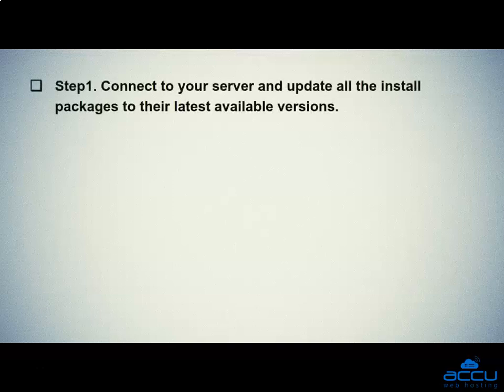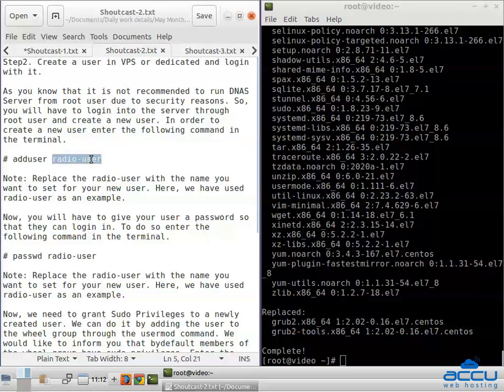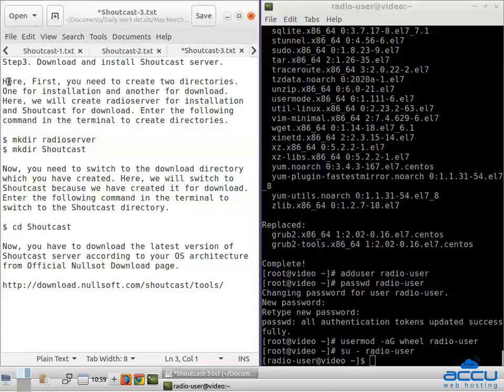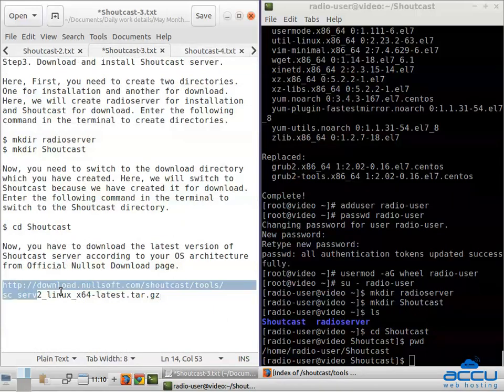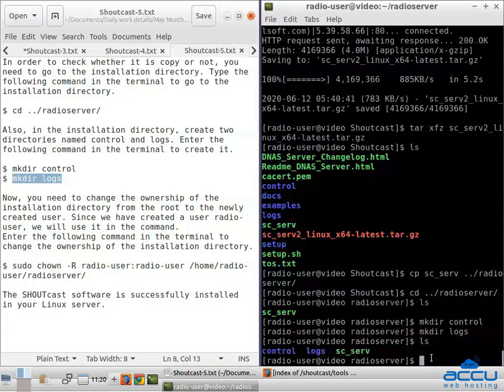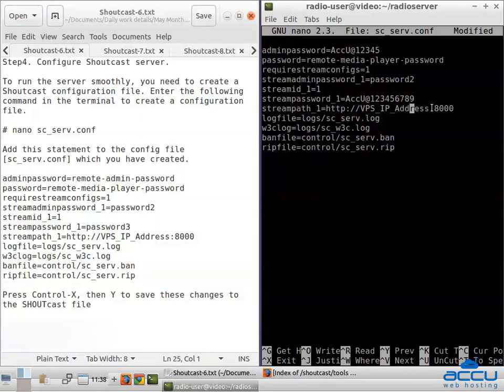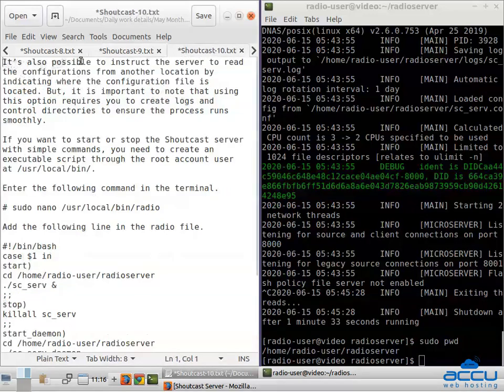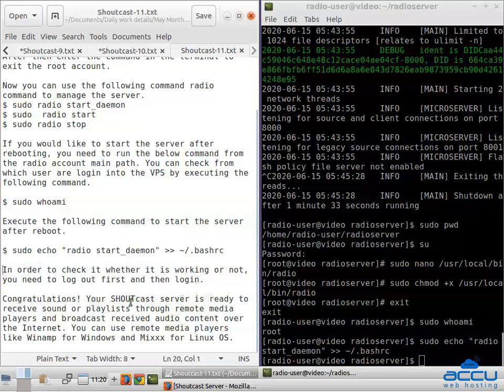How to install Shoutcast server on Linux VPS or dedicated server?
This video tutorial will help you to install the Shoutcast server on Linux VPS or dedicated server.